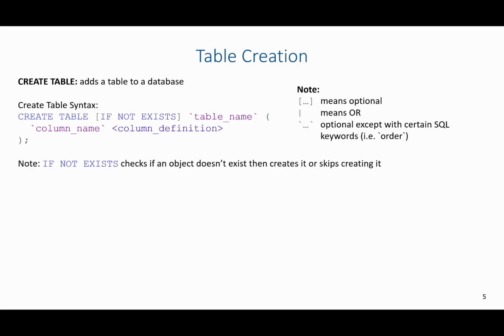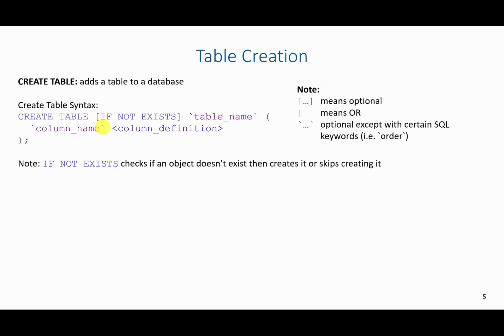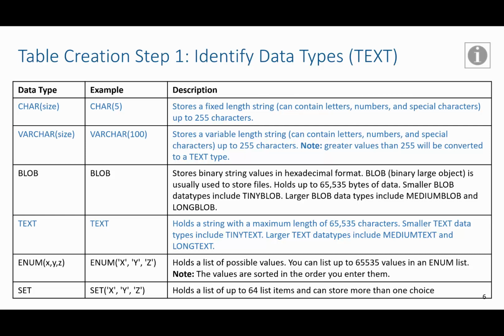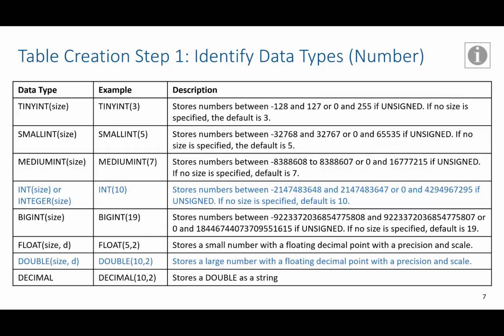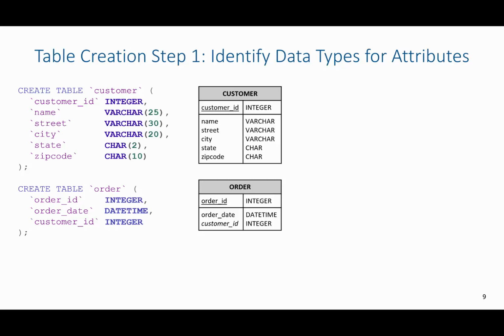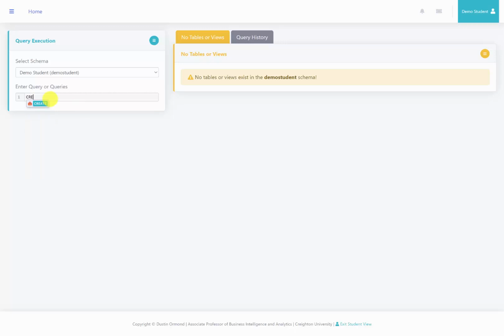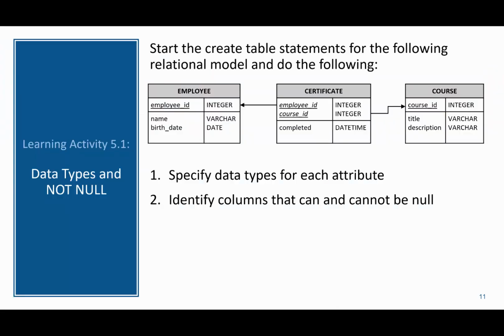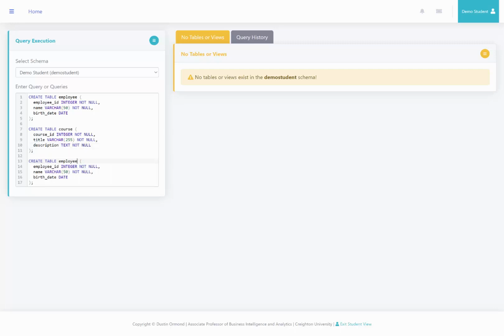SQL DDL: Creating Tables (Data Types and NULL)